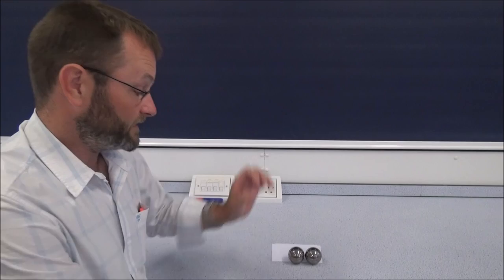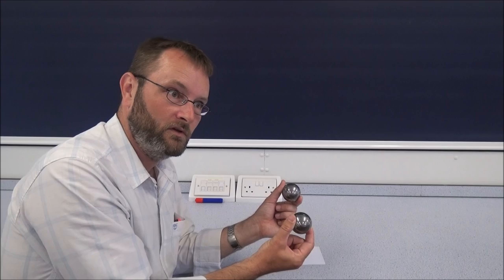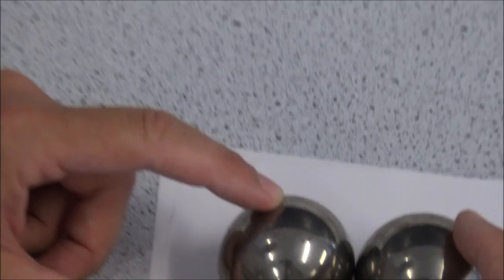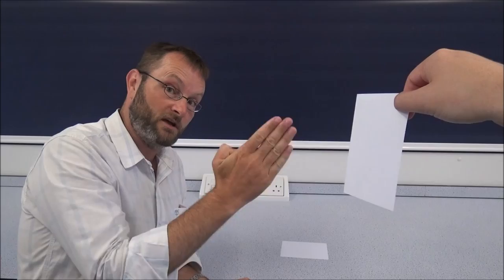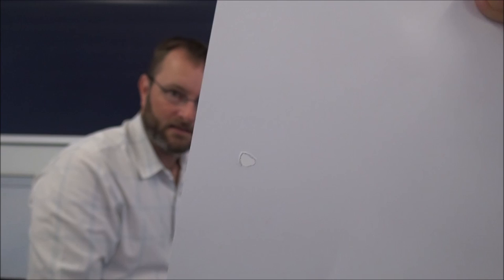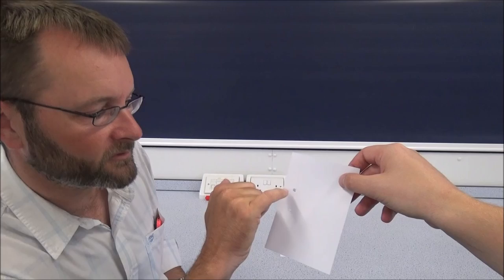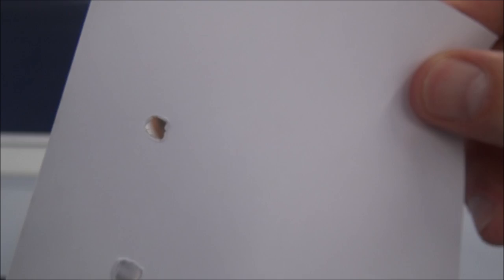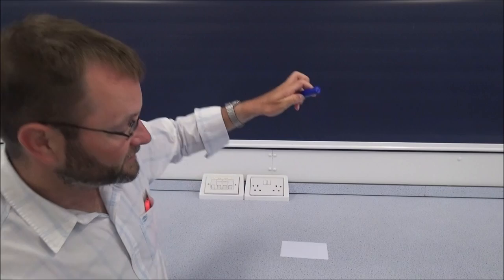Thermal Energy in Collisions - A Level Physics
Lewis